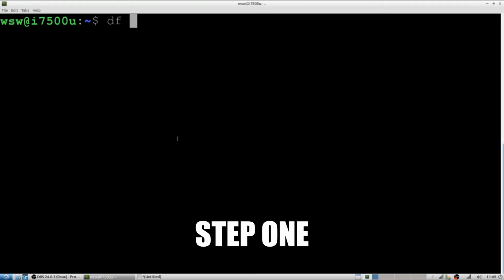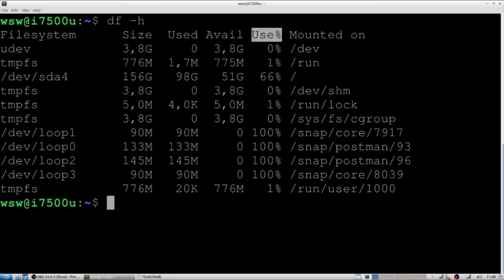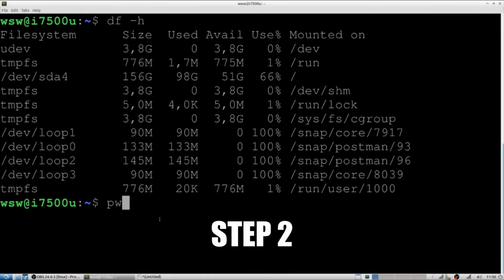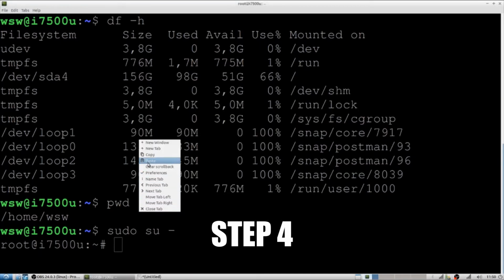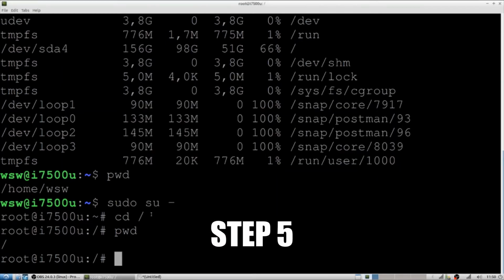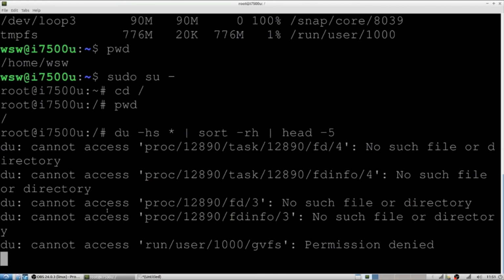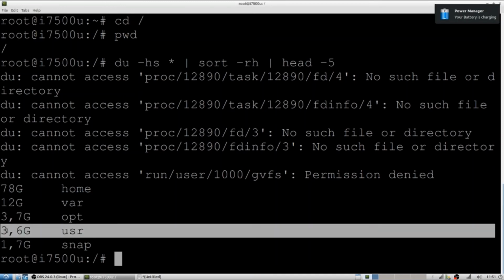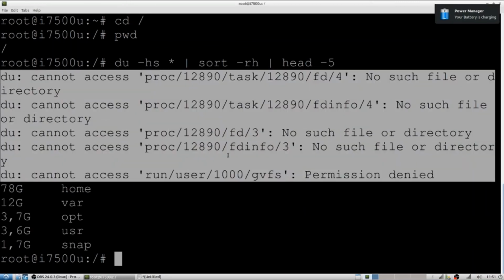How to check larger directories in linux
In this video we will show you how to find out which files occupy the most disk space in linux so you can free up space if you need to.

Commands:
1- To show general disk informations
df -h

2- To show actual folder
pwd

3- To login as root
sudo su -

4- To navigate to root folder
cd /

5- To show 5 most bigger directories on disk
du -hs * | sort -rh | head -5